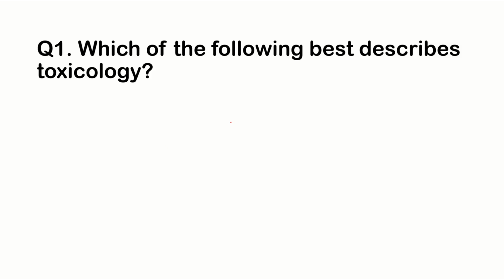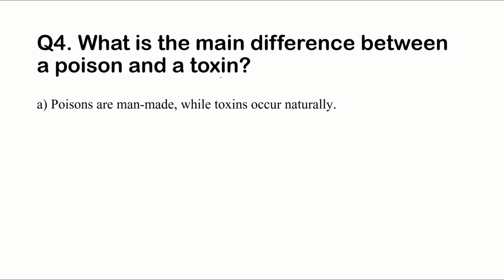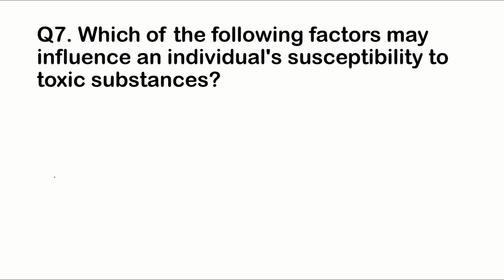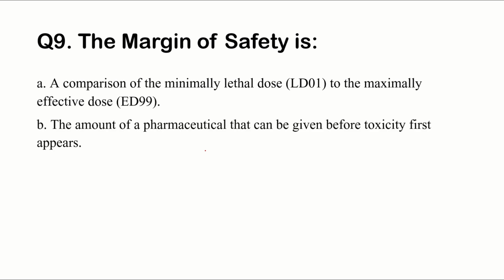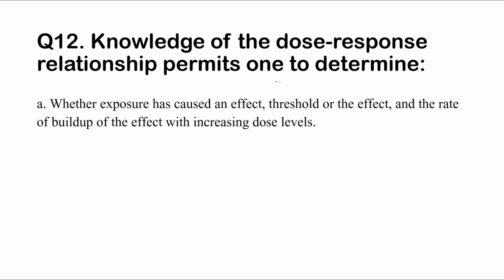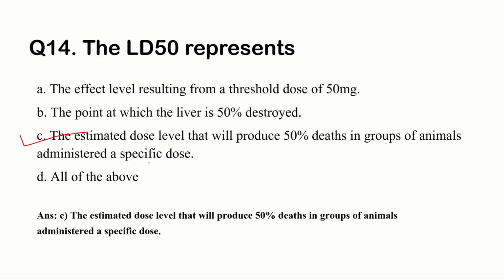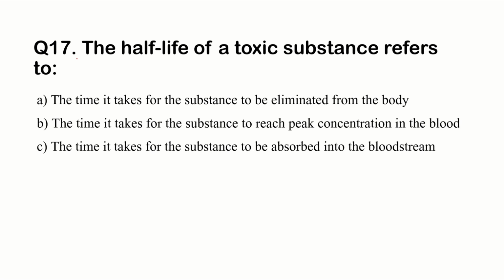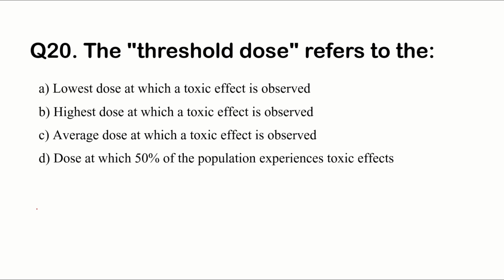L2 Toxicology MCQs || Drug Inspector MPSC 2025